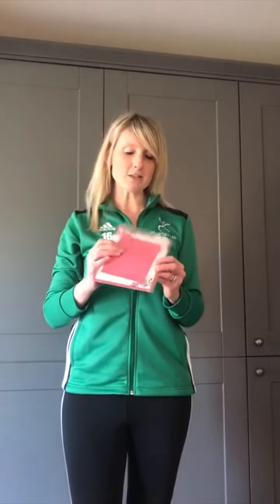Pacesetter@Home -- Wellbeing - Action for Happiness 1 with Kate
Kate talks about 3 of the "Actions for Happiness"